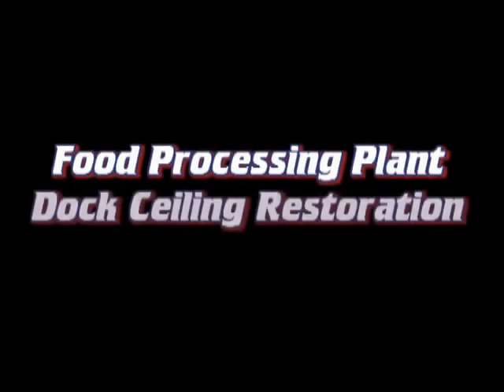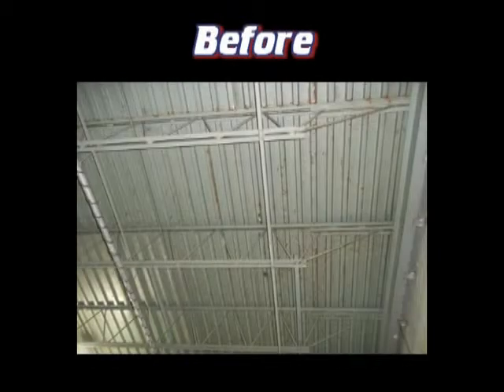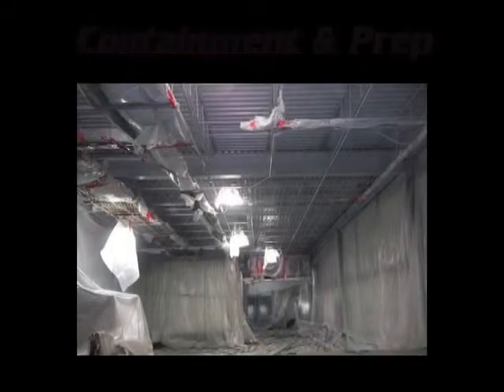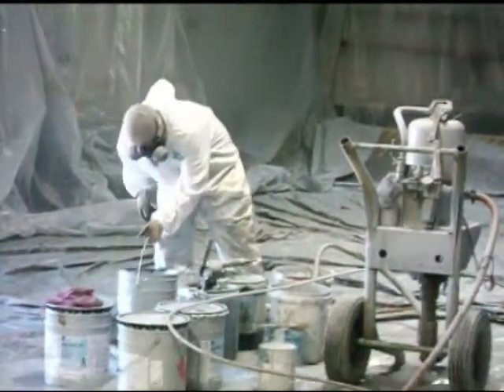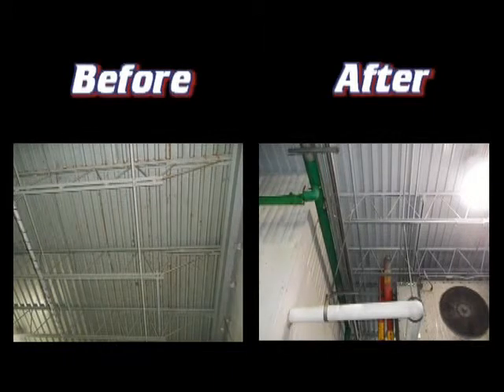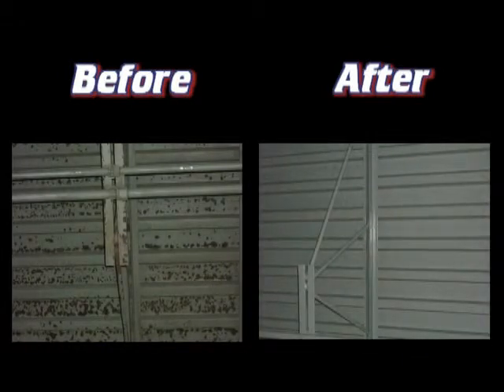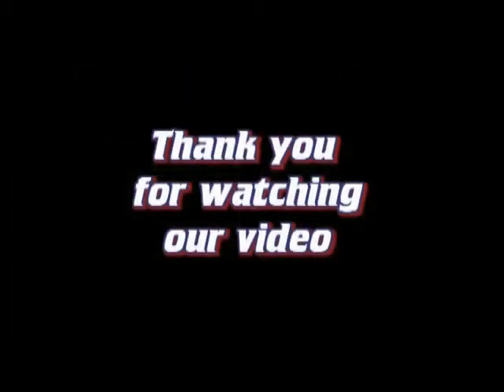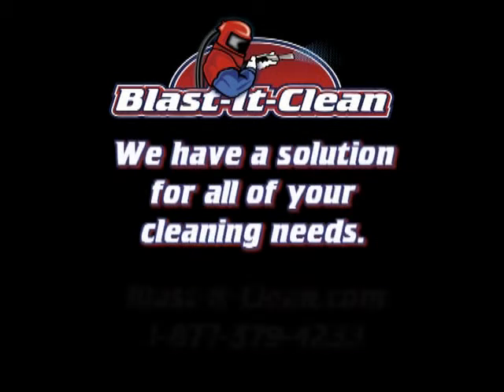Blast It Clean - Food Processing Plant Dock Ceiling Restoration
This project details a Food Processing Plant Dock Ceiling Restoration project for a Plant in Lexington, Nebraska. The ceiling had begun to deteriorate due to small rust holes and failures in the current paint system. We were brought in to clean and remove any loose or failing paint from the ceiling. Once the cleaning was complete, we were to paint a new coating system on the ceiling to prevent any further damage and corrosion. This project was extremely time sensitive because it could only be completed during the plant’s shut down. We came in and completed the project within a 48 hour window using 8 man crews working alternating 10 hour shifts. Dry Ice was selected as the cleaning material due to the low dust, no secondary material waste, and no contamination in this food processing plant. The Dry Ice was able to remove the loose, failing, and flaking paint while getting the ceiling to a tightly bonded surface for new paint to stick. By the end of the Dry Ice Cleaning, we had used 10,000 pounds of Dry Ice.